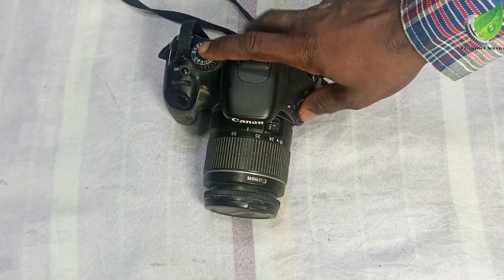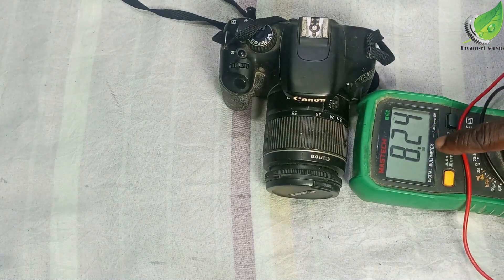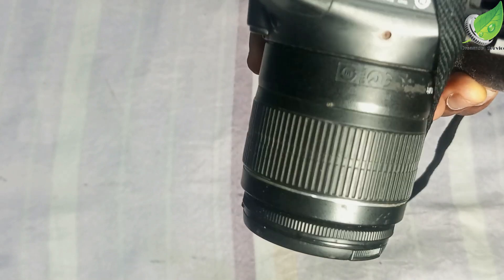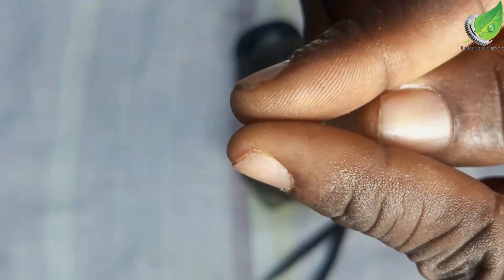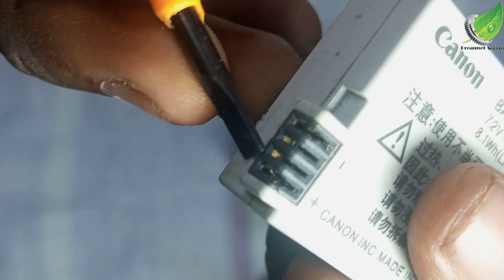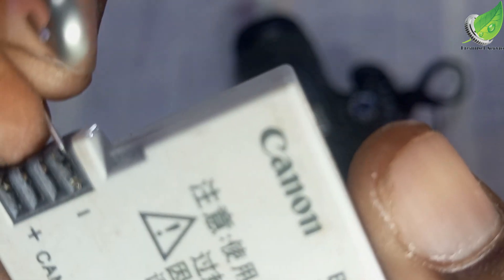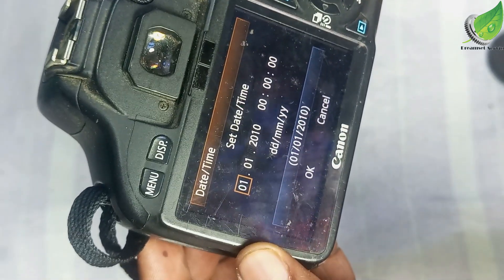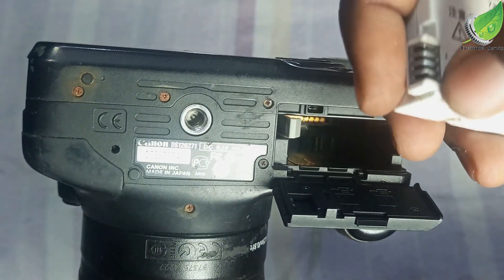Canon Camera Wont power on Fix for all canon models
learn how to fix any canon camera that doesn't power on, this fix will also show you how to fix canon camera battery that is faulty. this fix works for all models of canon camera including Canon EOS-1D, Canon EOS-1D C, Canon EOS-1D Mark II, Canon EOS-1D Mark III, Canon EOS-1D Mark IV
Canon EOS-1Ds series, Canon EOS-1D X, Canon EOS-1D X Mark II, Canon EOS-1D X Mark III
Canon EOS-1Ds, Canon EOS-1Ds Mark II, Canon EOS-1Ds Mark III, Canon EOS 5D, Canon EOS 5D Mark II, Canon EOS 5D Mark III, Canon EOS 5D Mark IV, Canon EOS 5DS, Canon EOS 6D
Canon EOS 7D, Canon EOS 7D Mark II, Canon EOS 10D, Canon EOS 20D, Canon EOS 20Da
Canon EOS 30D, Canon EOS 40D, Canon EOS 50D, Canon EOS 60D, Canon EOS 60Da